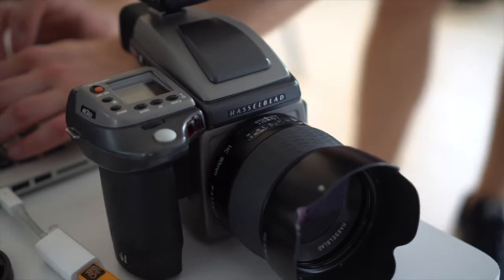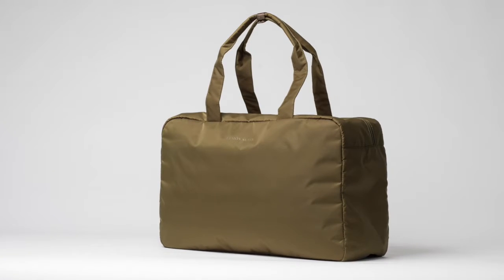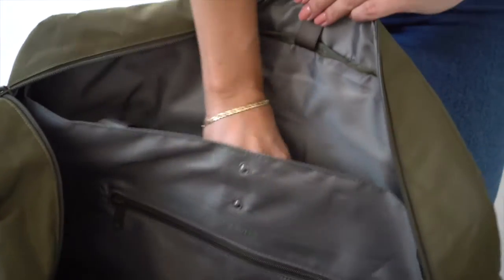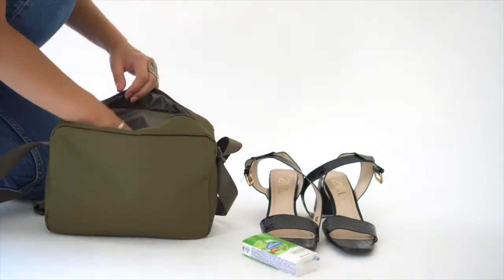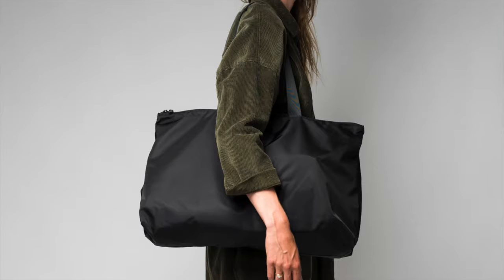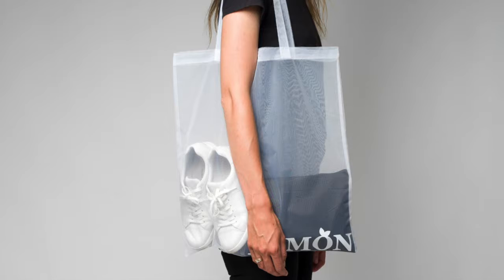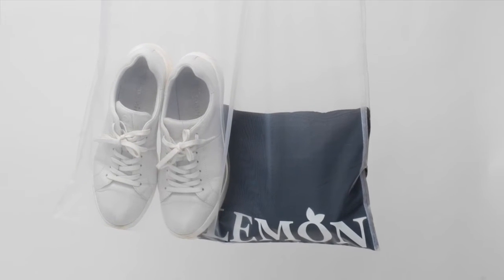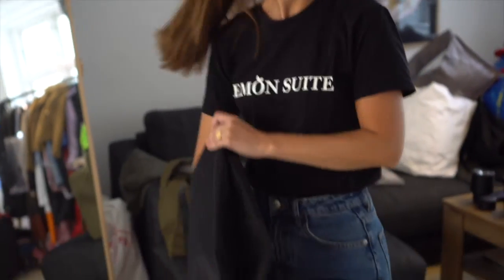Lemon Suite travel bags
The new line of light weight bags. Designed in Denmark.